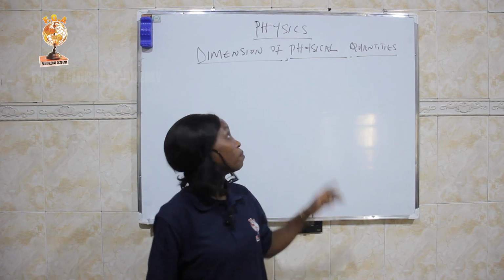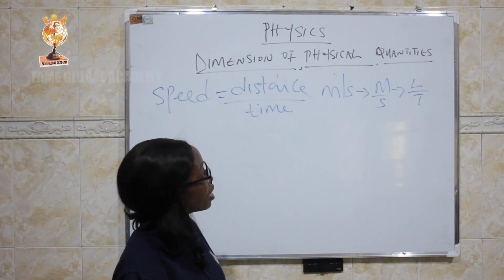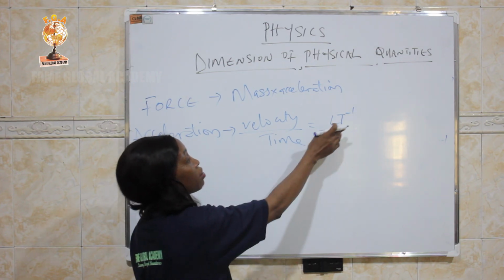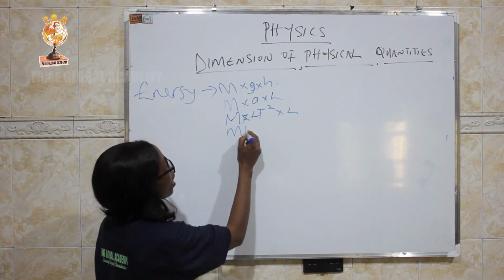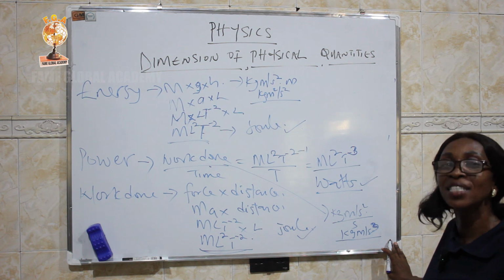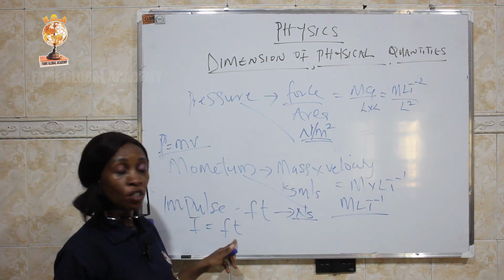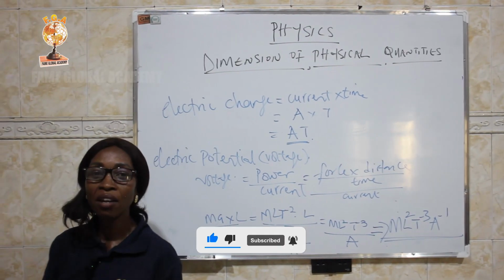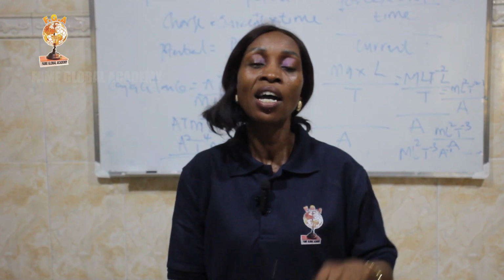Understanding the Dimension of Physical Quantities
Gain a clear understanding of the Dimension of Physical Quantities, including its definition, importance, applications, and examples. Perfect for students and learners in physics and science education.